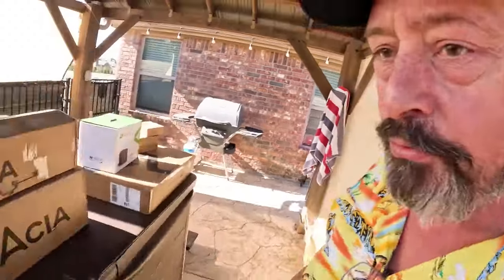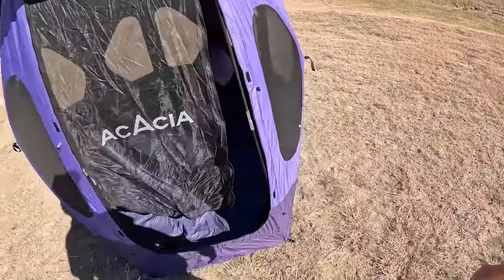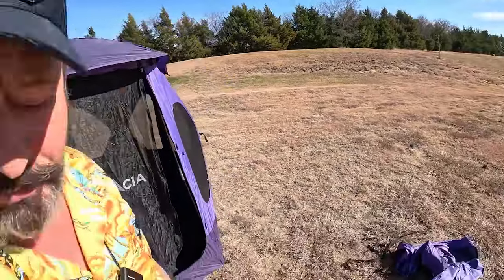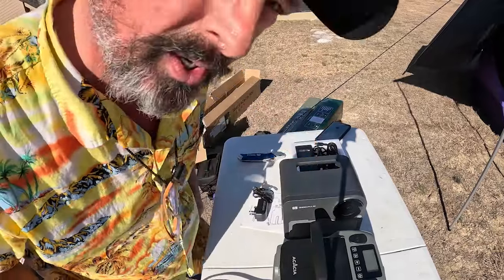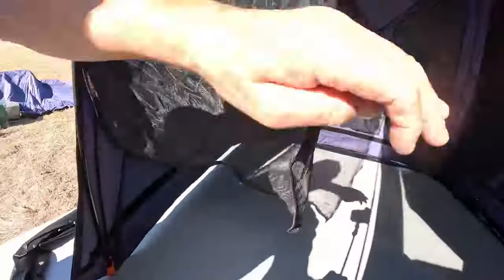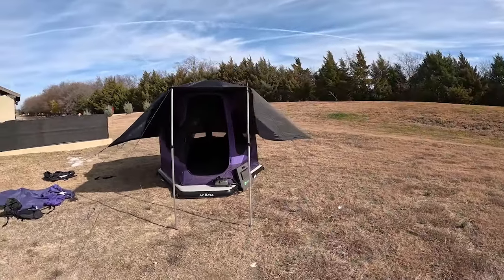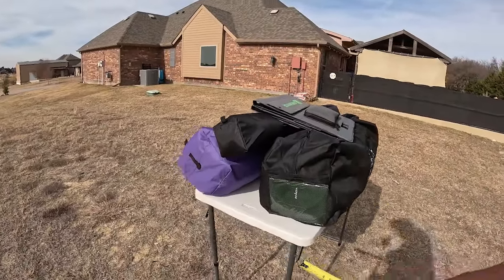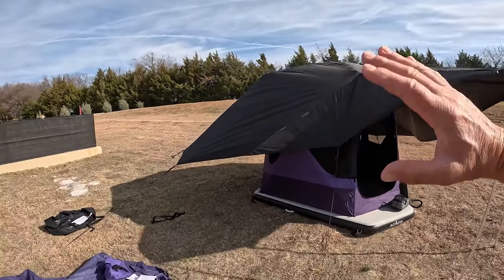The Acacia Camping System Edition Of Fridays Finds!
When Acacia reached out to me and asked if they could sponsor an episode of Fridays Finds what else could I say but HECK YEA!. I did not even know what they sold!
Man what a surprise when I started my research! They have created a simple to set and easy to pack tent camping system that really covers the bases and best of all the whole thing even floats!
Over the past few years I have worked with some really cool tents, but nothing like this one! When it is all packed away it will fit into most any car trunk but when open will provide shelter for up to 5 adults! No longer will you have to sleep on the cold hard ground or carry multiple different mattress to sleep on!
When you combine this very cool tent system with the additional solar generator, portable solar panel and blow up tent light, provided by Acacia you are truly prepared to camp in style!
Join me as I dig into the complete Acacia tent camping system!